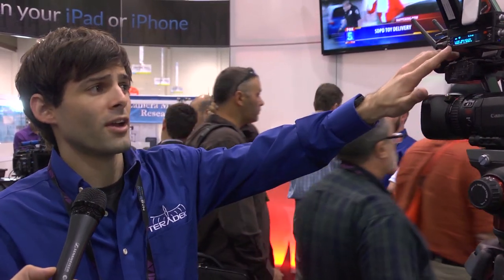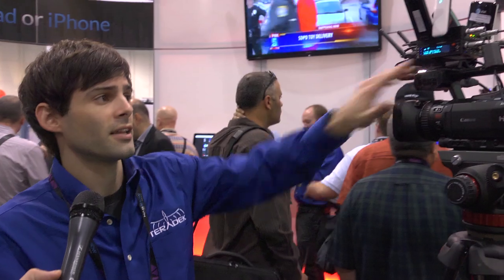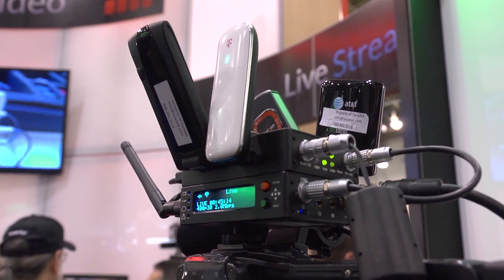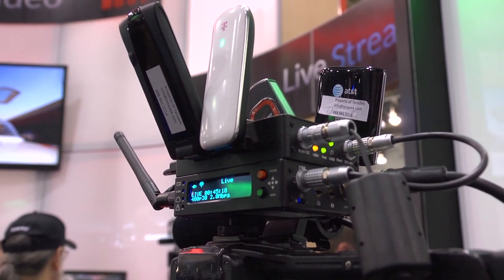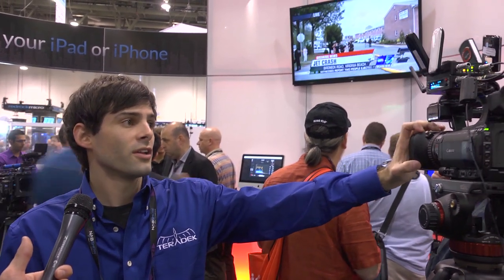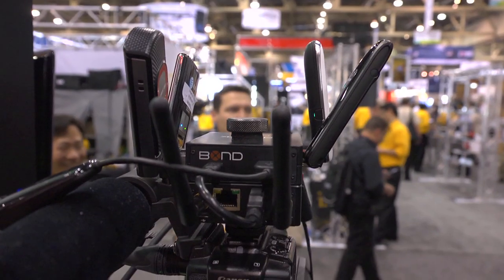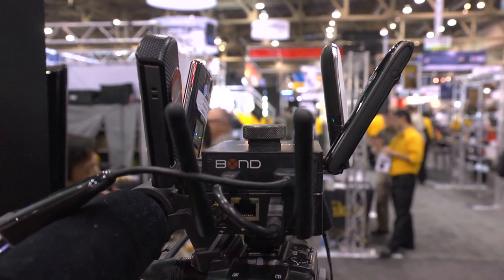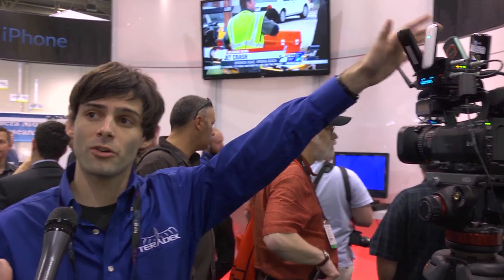Teradek Cube - NAB 2012 - MagnanimousRentals.com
Teradek's Micheal Gailing shows us all the awesome features of the wireless video streaming Cube!